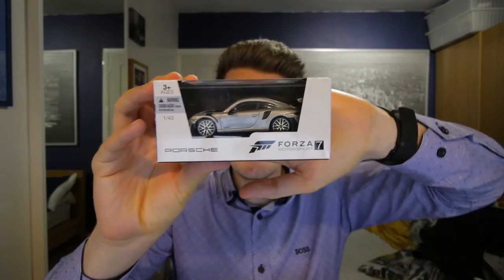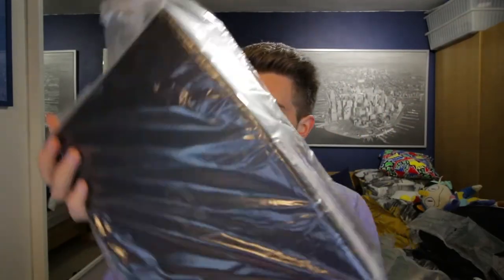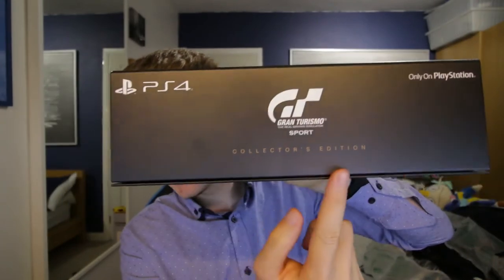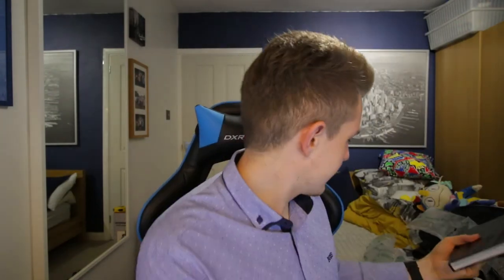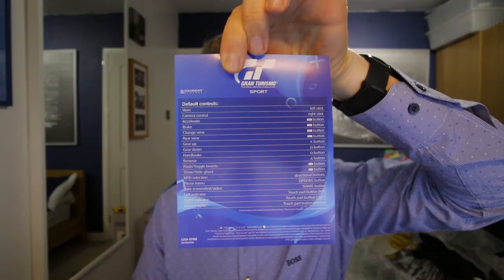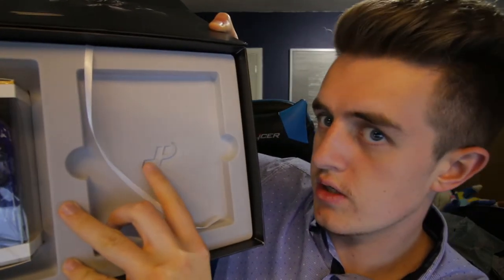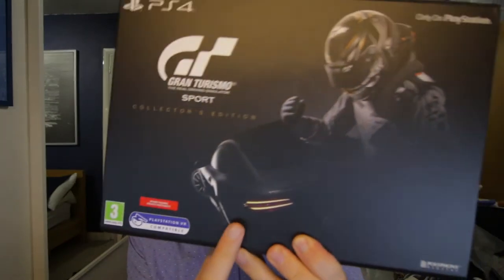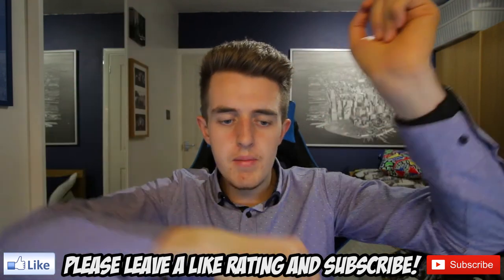⚡Gran Turismo Sport "Collectors" Edition Unboxing (AMG GTS CAR, FREE DLC + MORE!)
Gran Turismo Sport Collectors Edition PS4 Pro Unboxing. GT Sport Limited Edition Unboxing On Playstation 4 Pro. AMG GTS Model Car, Free DLC, Free Credits, Steelbook, Car Book + MORE! I'm Also Doing A Gran Turismo Sport Walkthrough. Today's video, I unbox the "Gran Turismo Sport" on the Playstation 4. The packaging for this game, was amazing. Very well done by Sony. One of the best collector editions, I've seen in a while.  What are your thoughts about today's video? Thanks.

▶ TITLE ◀

▶ VIDEO INFORMATION ◀

Gran Turismo Sport Collectors Edition Unboxing -

Welcome to the future of motorsports - the definitive motor racing experience is back and better than ever on PlayStation 4.

The definitive version for all discerning Gran Turismo collectors; not only is it filled with fantastic digital content including; $2.5m credits to spend on your dream car collection, PS4 avatar's and access to all three head start packs (All available cars) it's also got some exciting physical items.

As well as the gold steelbook, you can also read up on the history of motoring with the APEX booklet, a guide to all things motoring lovingly prepared by the car fanatics at Polyphony Digital. Display your love of Gran Turismo with pride by placing the 1:43 scale model of the Mercedes-AMG GTS with exclusive paint job on your desk, shelf, car dashboard.

▶ SOURCE ◀

▶ MUSIC ◀